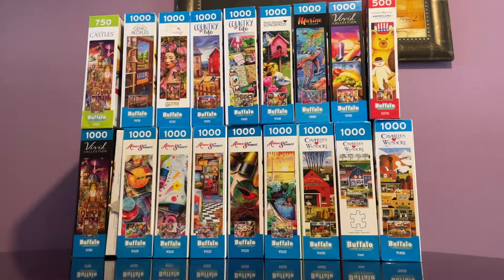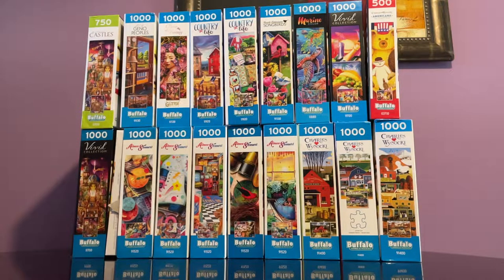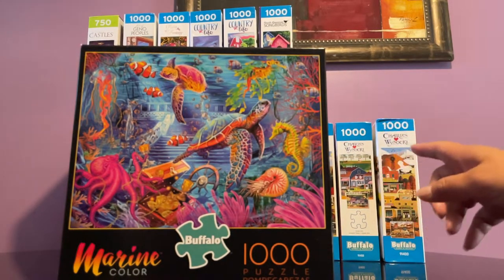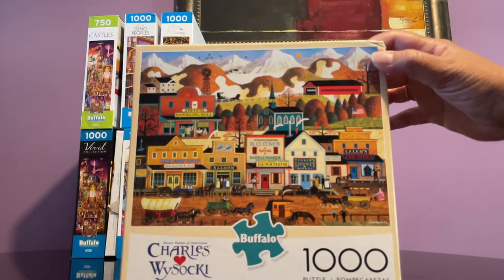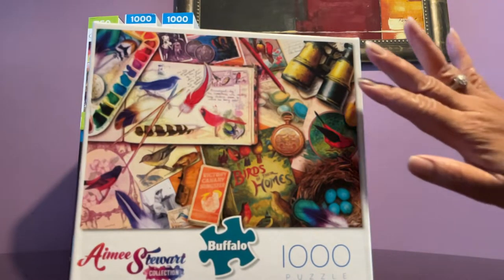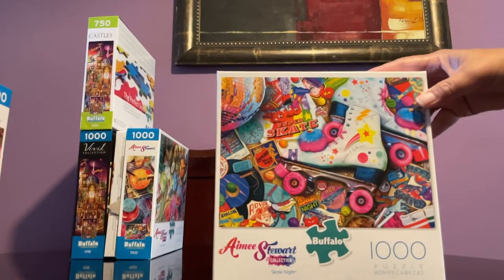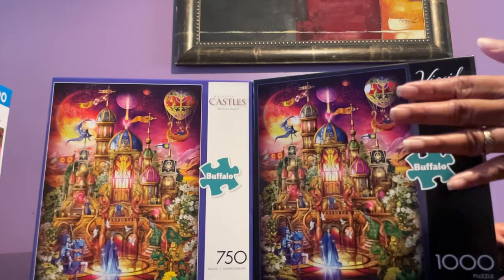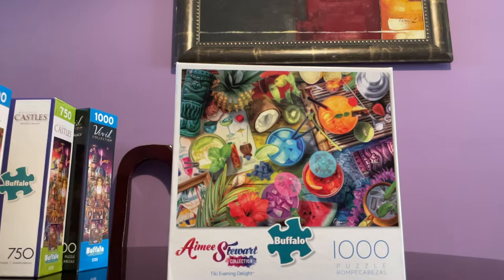Puzzle Haul #13, May, 2022